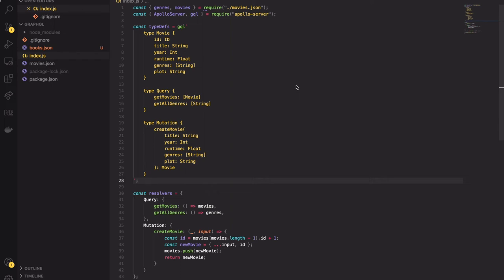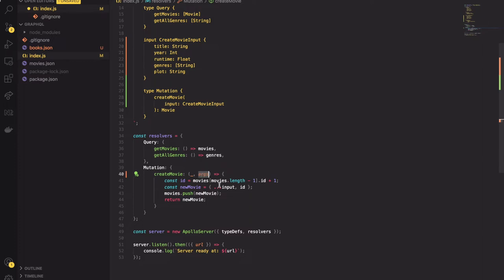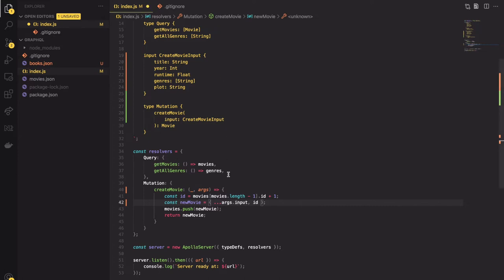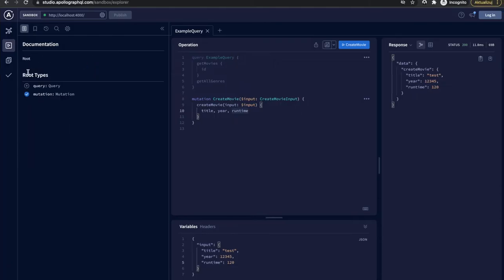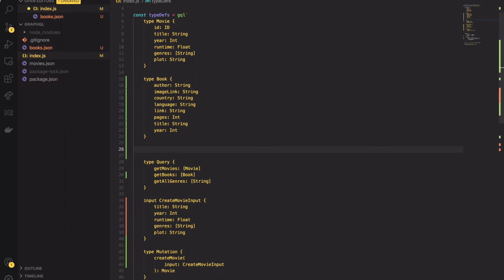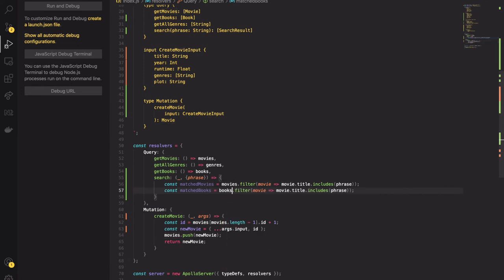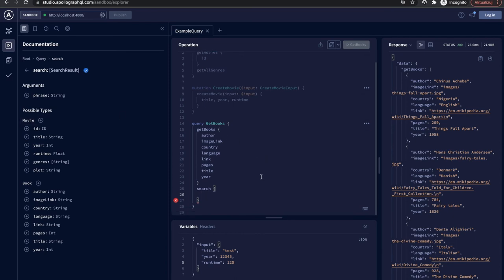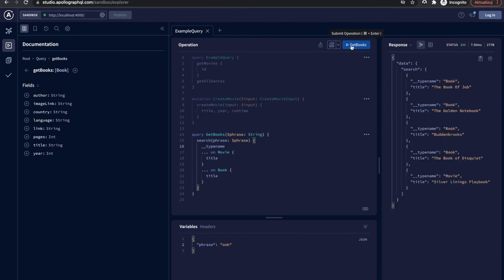GraphQL input and union schema types [Advanced GraphQL schema] #2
Learn more advanced graphQL schema types. Learn how to pass multiple parameters to mutation and create mutation, returning numerous types using union.